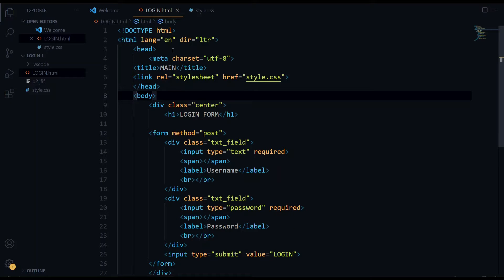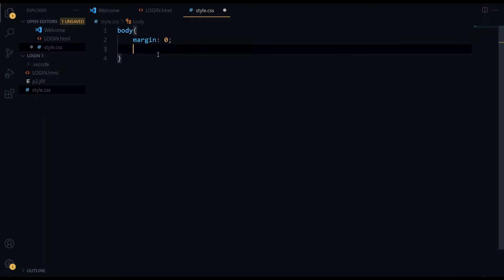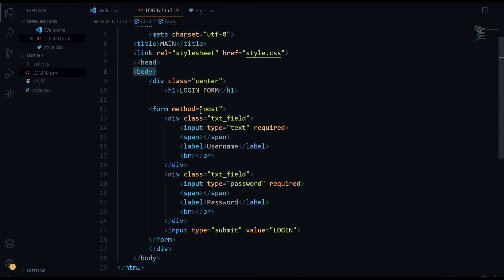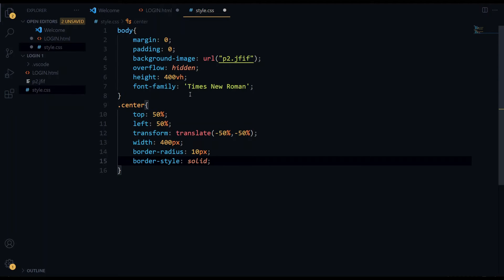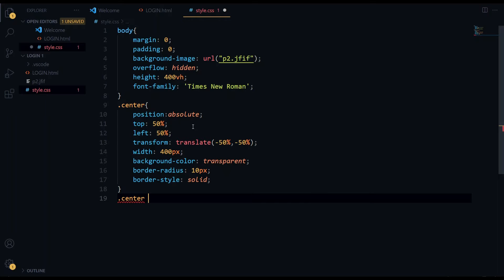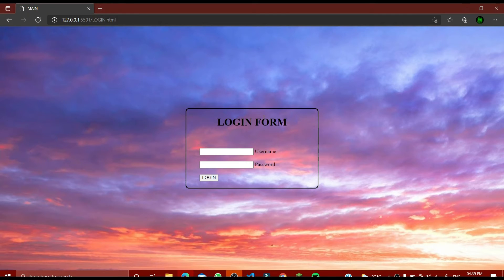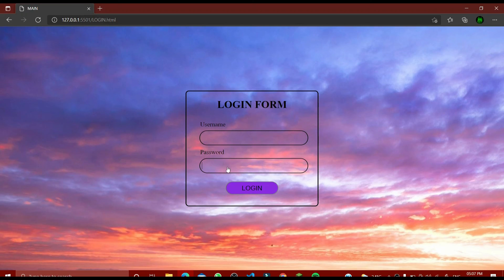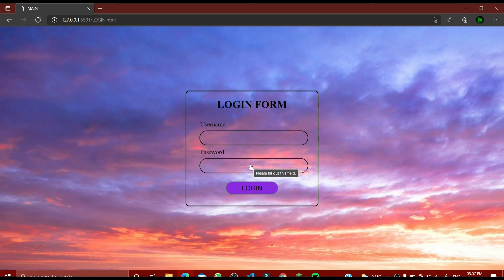Login page using HTML and CSS || Part-2||Programmatic_tech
hello guys,

In this video, you can learn how to make your own Login form webpage using HTML and CSS . so sit back and enjoy the video by learning from it :)